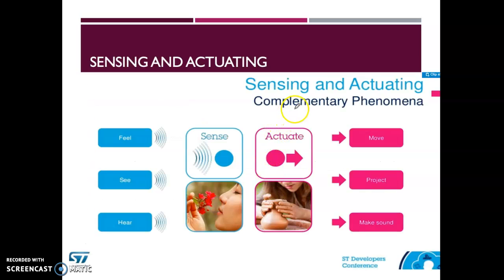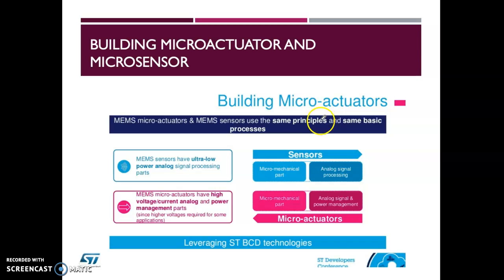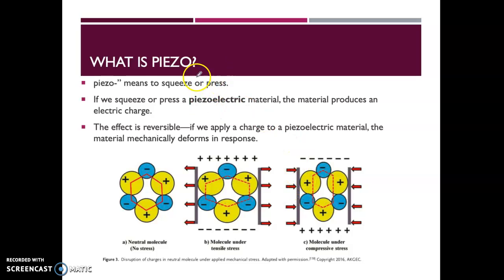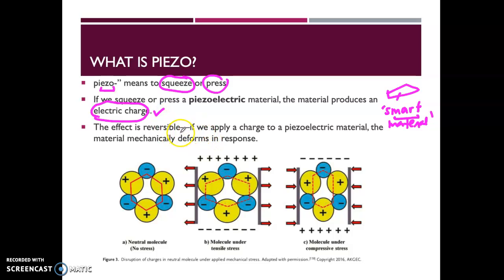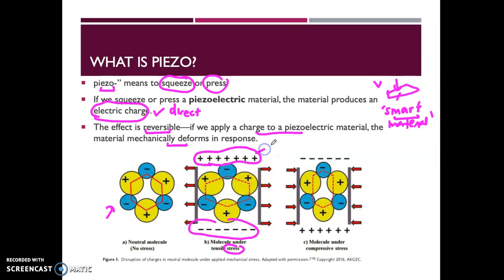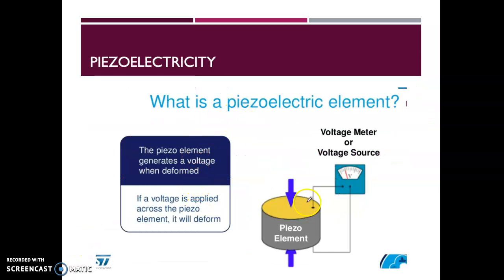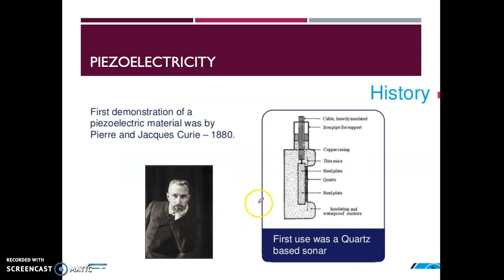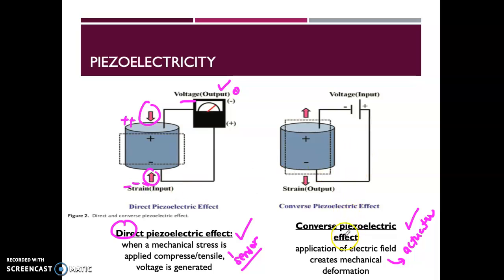Piezoelectric MEMS : Part 1